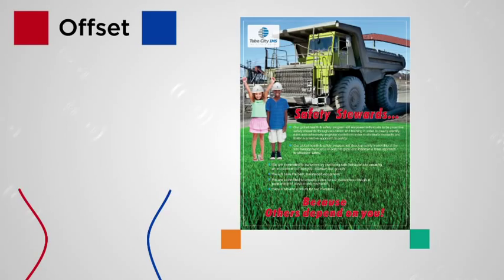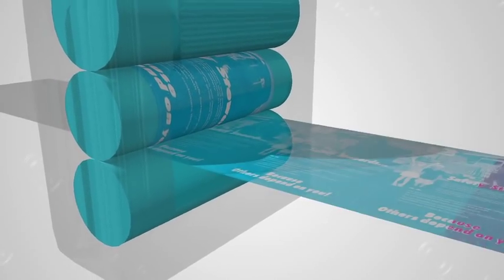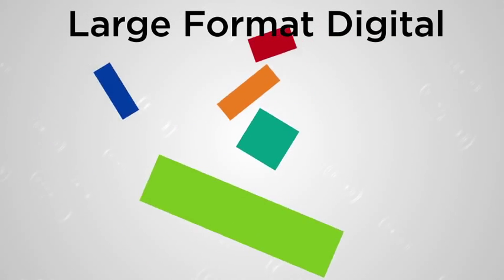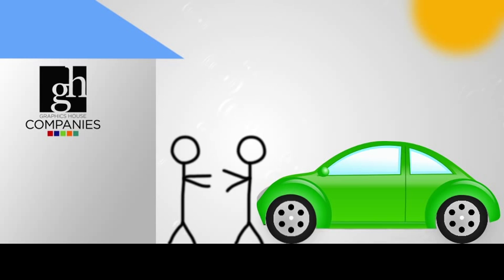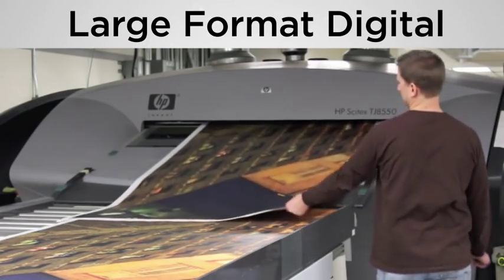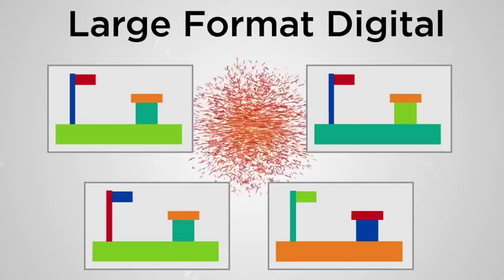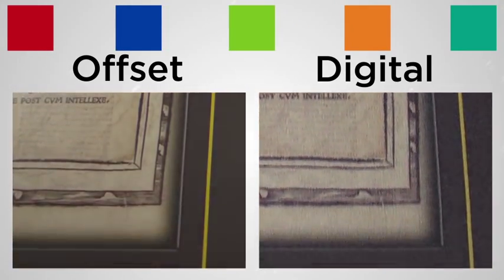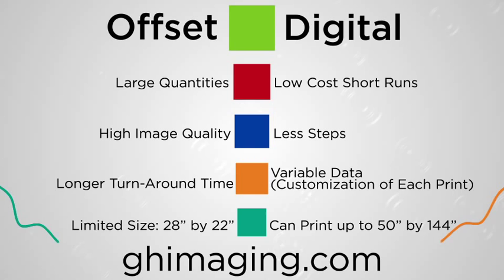The Difference Between Offset Printed Posters vs. Large Format Digitally Printed Poster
At GH companies we offer two different ways to print large posters: offset or large format digital.

Offset printing is a process that separates an image into 4 plates, one each of Cyan, Magenta, Yellow, and Black color values.  Each plate transfers it’s part of the image to a rubber blanket, which then imprints the paper. Because there are a few steps involved, this process should only be used for printing large quantities of 250 or more to be cost-effective. Offset printing produces a consistent, high-quality image that is more crisp and clear than what digital printing produces. However with offset printing, you can’t print posters larger than 24” x 36”.

Large format digital printing is a much simpler process that prints digitally based images directly onto paper. It’s a great option if you have a smaller quantity (25) or if you need a poster printed quickly.  It also allows you to print larger posters than offset printing presses can produce. Large Format Digital printing is also used for variable data when you want to customize each print.

Digital printing produces a slight loss in image detail compared to an offset print, so if your art has a lot of detail or small text, you may be more satisfied with the quality of offset printing.

Here are the key points to consider when debating between offset or digital printing.

Offset Printing
• Large Quantities
• High Image Quality
• Longer Turn-Around Time
• Limited Size

Digital Printing
• Low Cost Short Runs
• Variable Data (Customization of each print)
• Less Steps
• Can Print At Any Size

Contact your GH Sales Consultant to help determine which printing process would be best suited for your job, or visit ghimaging.com to learn more.